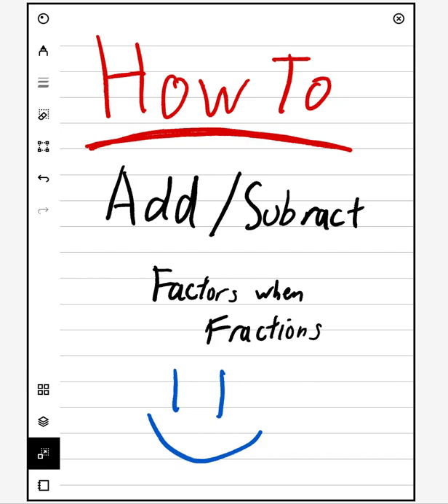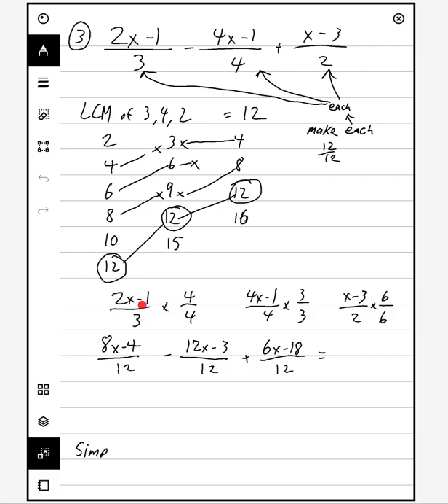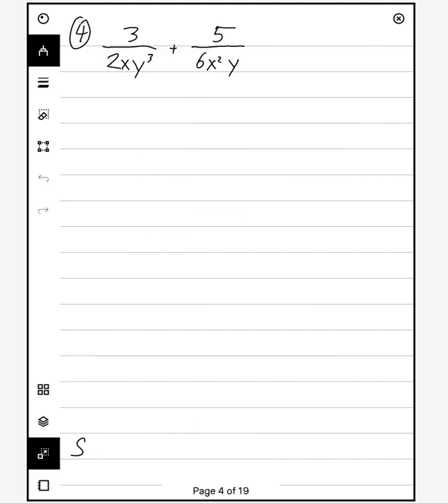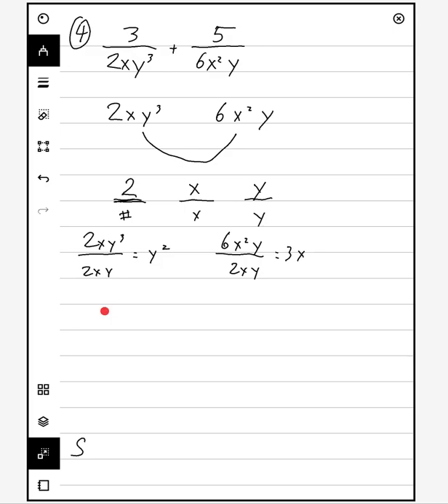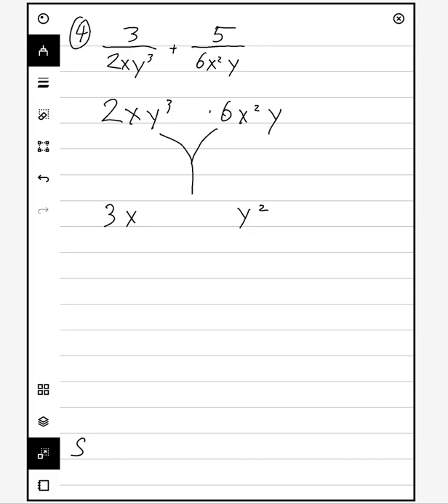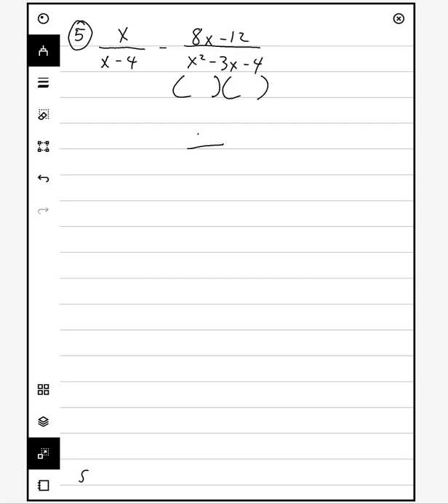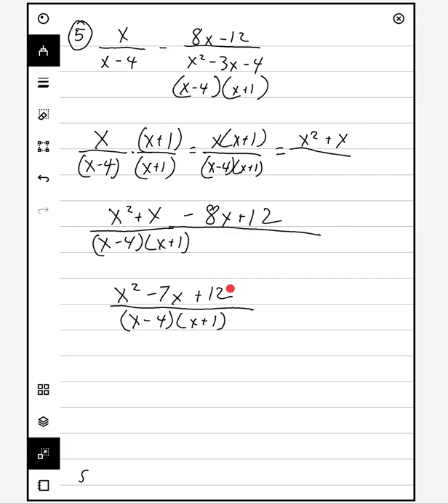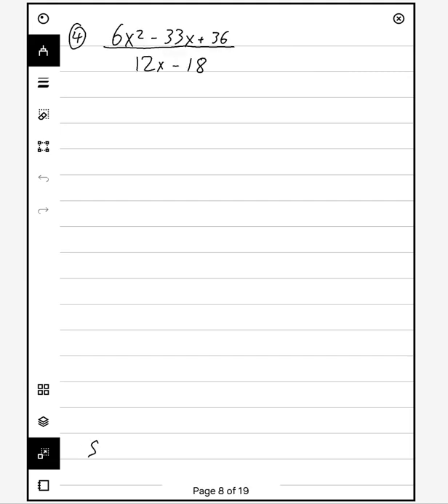How to add and subtract factors when fractions